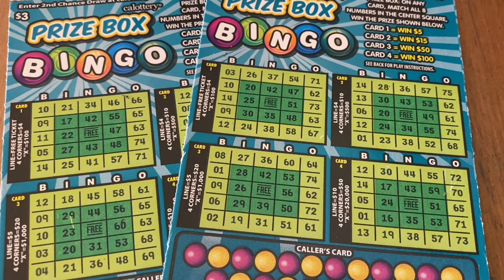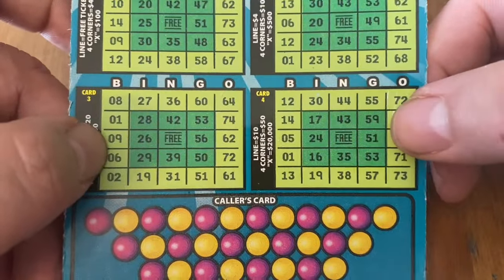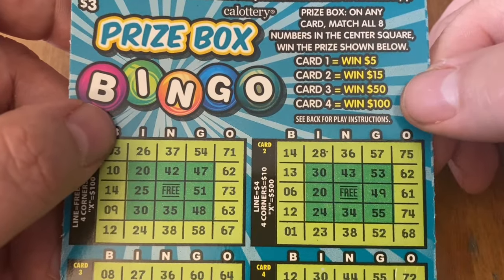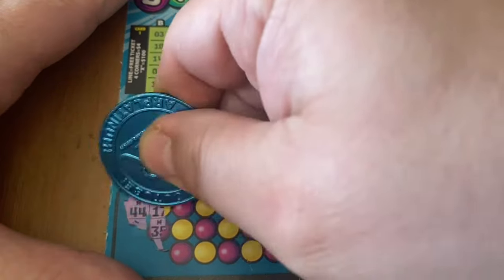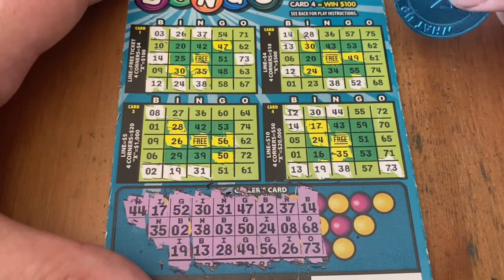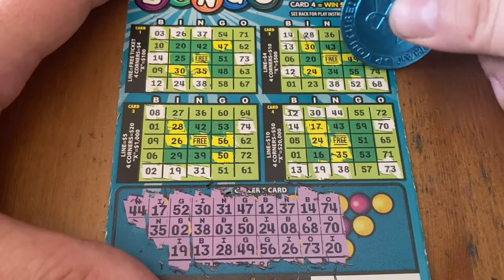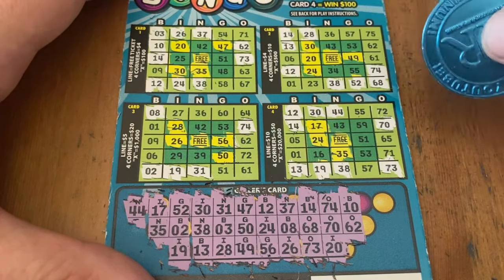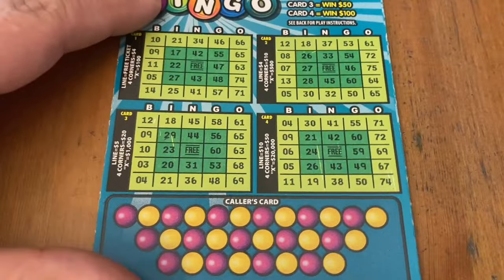Prize Box Bingo Tickets‼️ California Lottery Scratchers🤞🍀🍀🍀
I do not promote gambling. This is my online diary of my lottery scratcher play. All lottery tickets are paid for by me unless otherwise stated in the video. Sometimes I win, sometimes I lose, but i always have fun!

This will give you a couple of perks on the channel. I have special emojis you can use on the lives and comments as well as access to one special livestream a month. If you have an idea for other perks please let me know.

I will reply to you as soon as possible.

Scratchtastic Scratcher